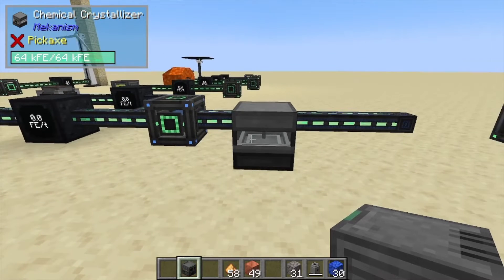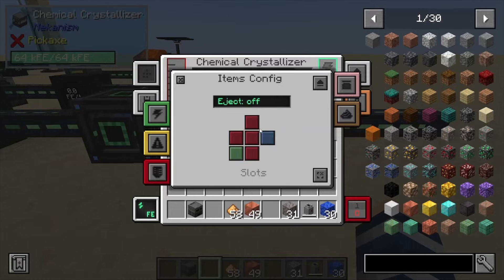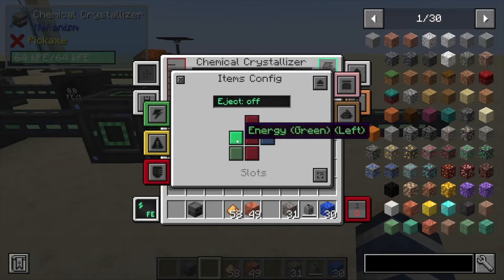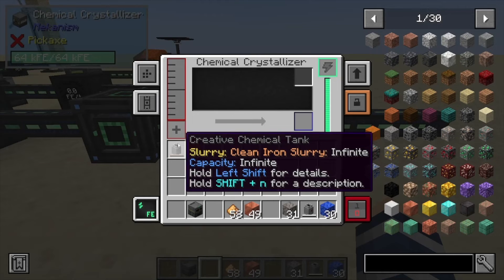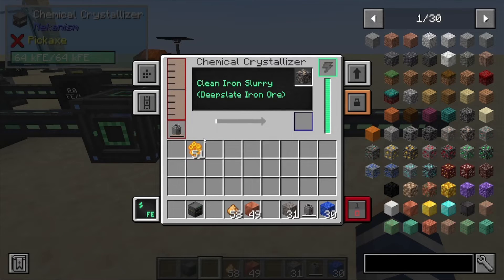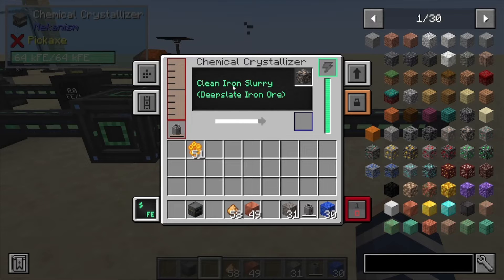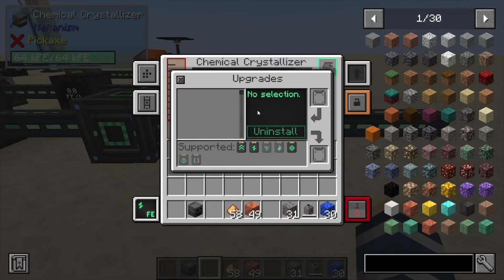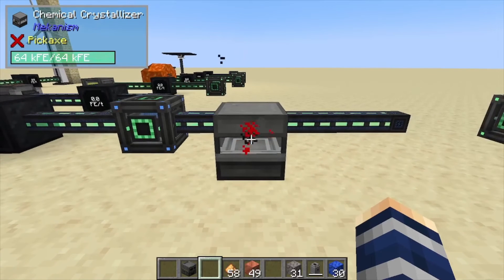Mekanism: Chemical Crystalizer (how to process clean slurry)